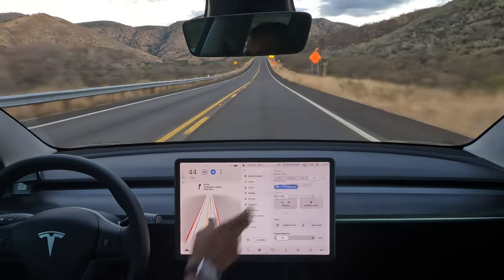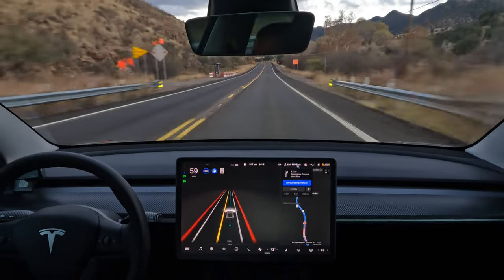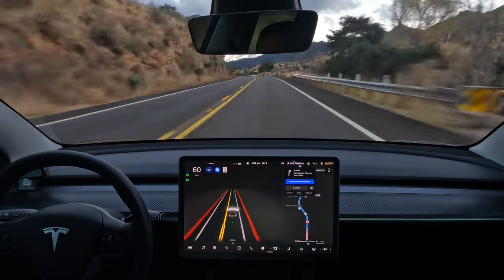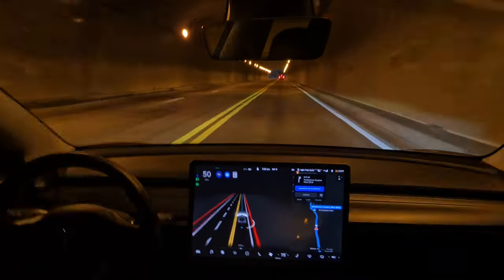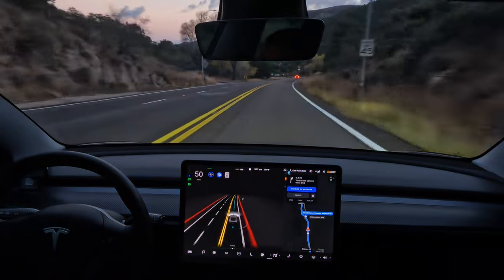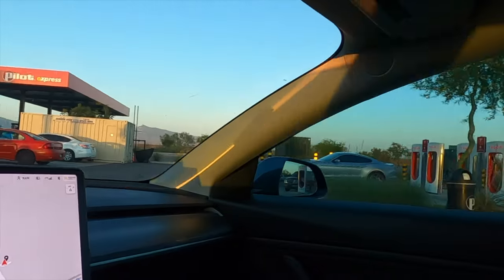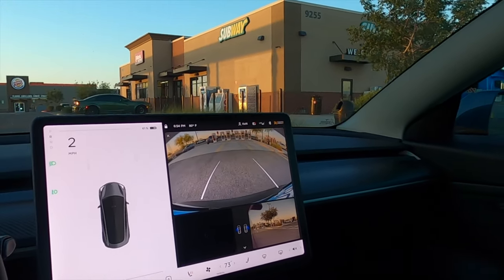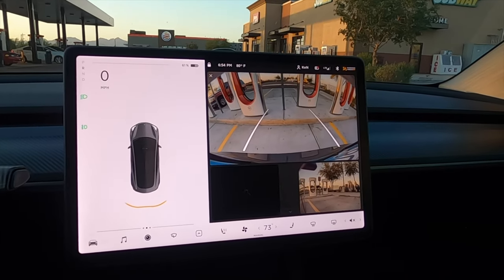FSD|AutoPilot Errors At Night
For a while around when I updated to Beta 10.5, I have been receiving numerous error messages. I scheduled a service appointment to get this issue fixed. It only happens at night and with speeds of 50+. If anyone experienced this issue...give me some input in the comments PLEASE!

Received my answer:
FSD|AutoPilot Errors At Night (Part II)

0:00 Introduction
0:41 Day Time
1:41 Prior Left Repeat Camera Issue
2:01 Night Time Intro
2:51 Night Time

DJI Osmo Action
GoPro HERO 10 Black
GoPro HERO 8 Black
Canon EOS M50
Canon EF-M 22mm f2 STM
Sigma 16mm f/1.4 DC DN for Canon EF-M
K&F Concept 62'' DSLR Tripod
Rode VideoMic Shotgun Microphone
On-Stage MS7701B Tripod Microphone Boom Stand
Rode Wireless Go II Wireless Microphone System
Comica Boom X-D Wireless Microphone System